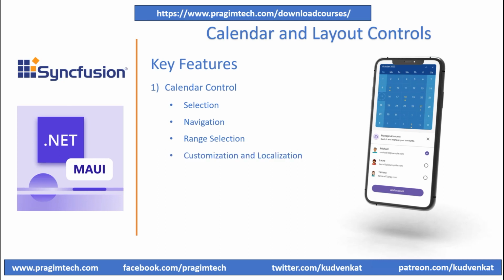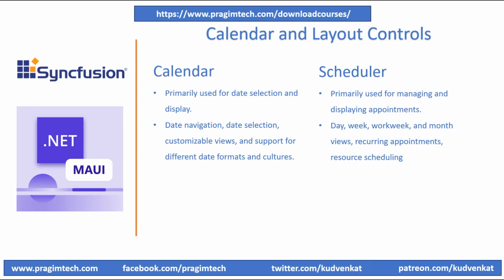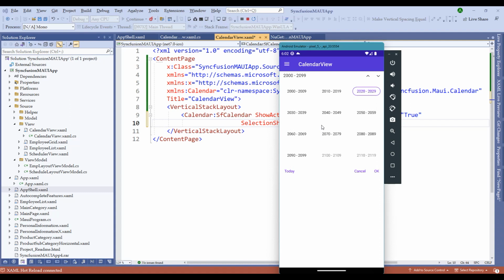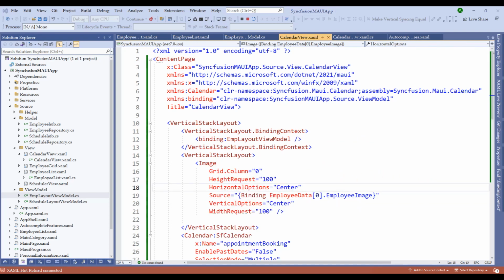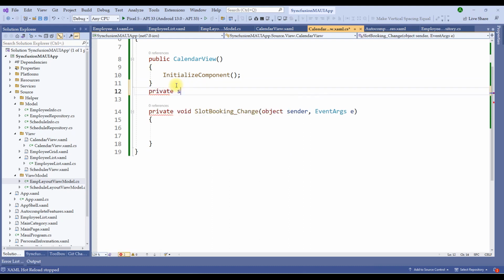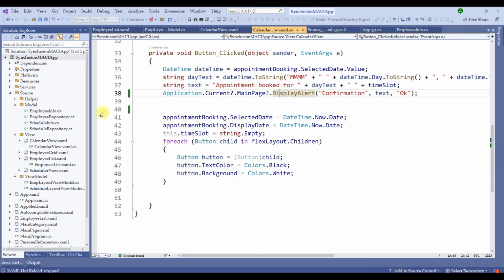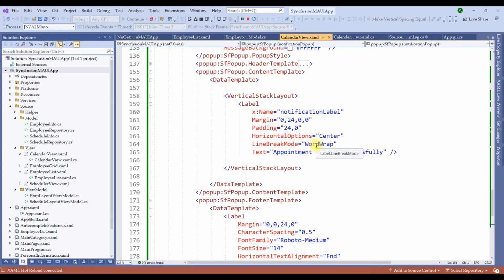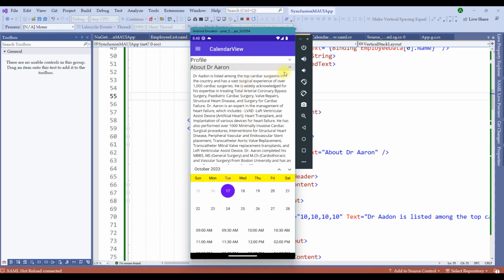MAUI - Syncfusion : Calendar and Layout Controls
Calendar and Layout Controls

Calendar Control Key Features
1) Selection
2) Navigation
3) Range Selection
4) Customization and Localization

Layout Controls Key Features
1) Popup: Popup alerts, Confirmation, Modal, Notification
2) Accordion: Accordion view of items
3) Expander: Expander layout items

Calendar
1) Primarily used for date selection and display.
2) Date navigation, date selection, customizable views, and support for different date formats and cultures.
3) Suitable for scenarios where the primary focus is on selecting dates and managing date-related operations.

Scheduler
1) Primarily used for managing and displaying appointments.
2) Day, week, workweek, and month views, recurring appointments, resource scheduling.
3) Scheduling capabilities, such as  employee scheduling applications that involves managing resources.